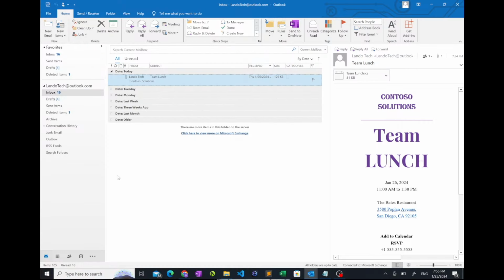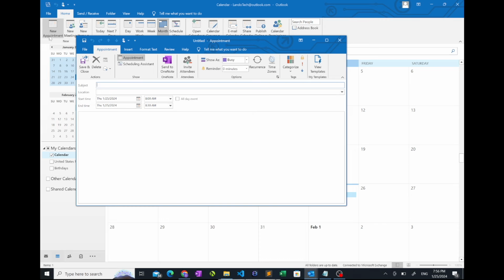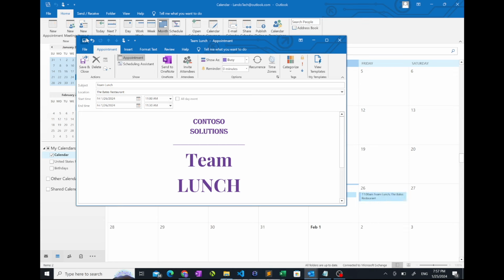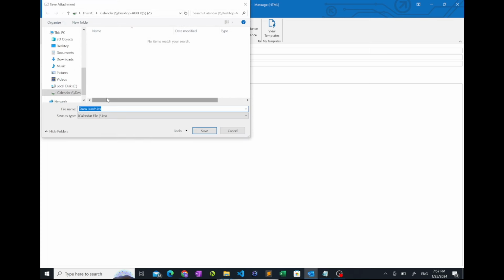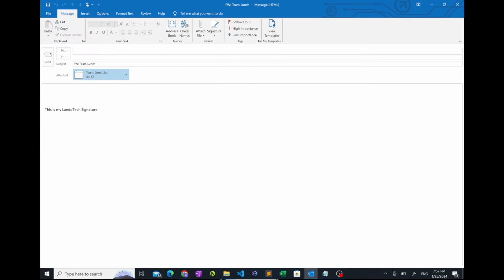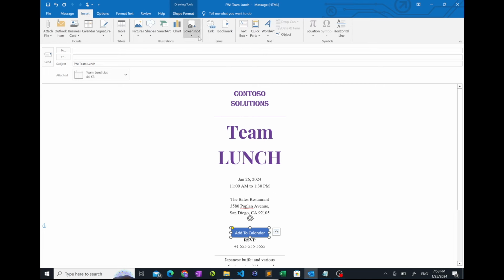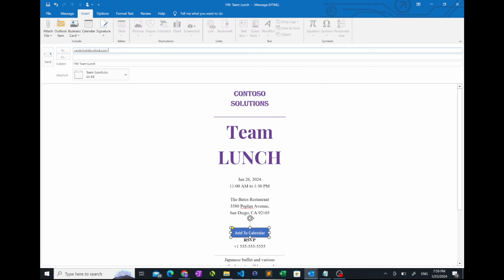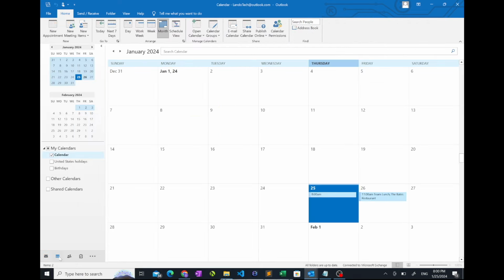How to Create Add to Calendar Link in Outlook Email Message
Microsoft Office - Onetime Purchase

Intro - 0:00
How to Create Calendar Link - 0:33
Outro - 2:01